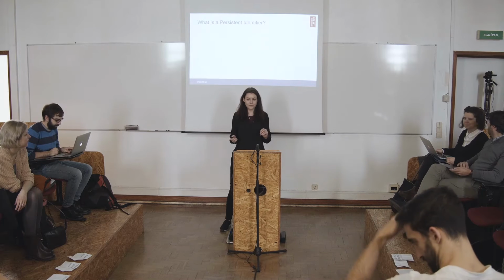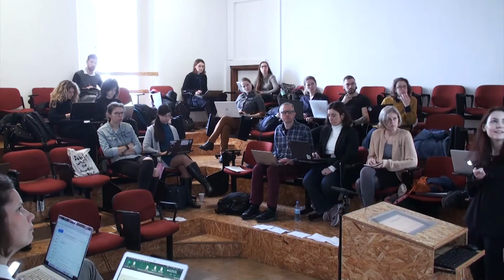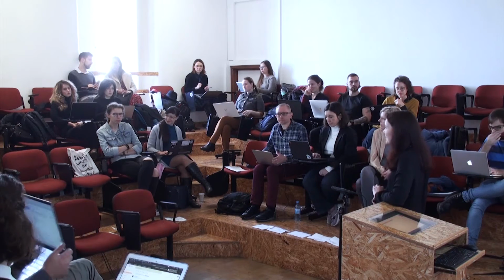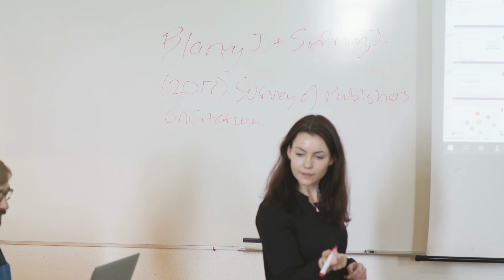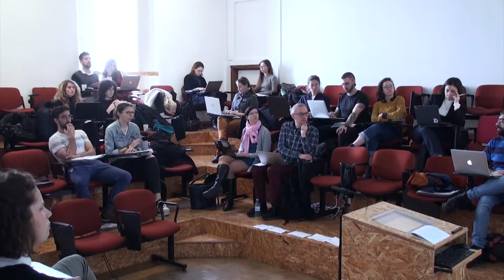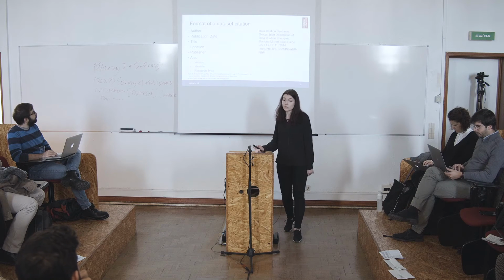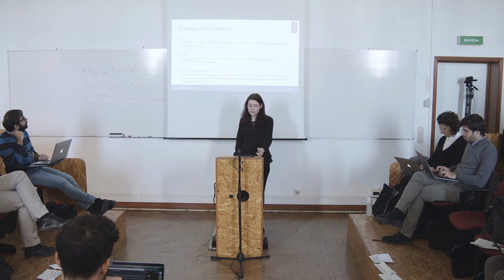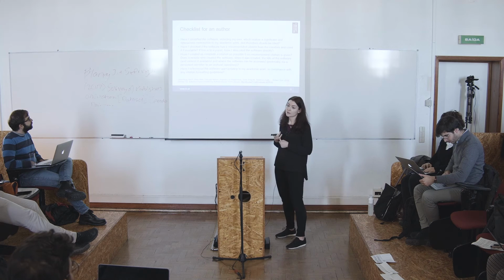Frances Madden: Data and Software Citation practices and PIDs (British Library)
Frances Madden is Research Identifiers Lead at The British Library, overseeing the Library’s contribution to the FREYA project, Connected Open Identifiers for Discovery, Access and Use of Research Resources. Her talk on "Data and Software Citation practices and PIDs" was part of the DESIR Winter School: Shaping new approaches to data management in arts and humanities that took place in Lisbon, Portugal in December 2019. The main objective of the event was to introduce scientific and academic communities in the arts and humanities to the principles and practices of responsible research and Open Science.

The event was hosted by NOVA FCSH and was organised in the framework of the Horizon 2020 funded project DESIR (DARIAH ERIC Sustainability Refined).